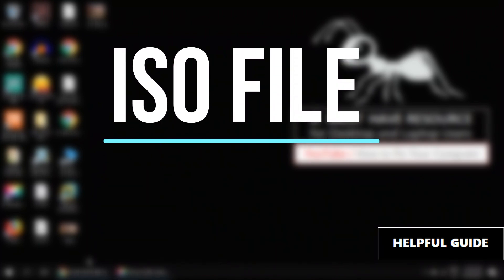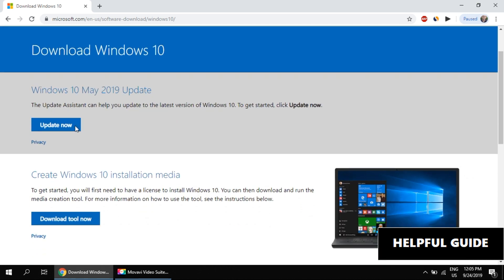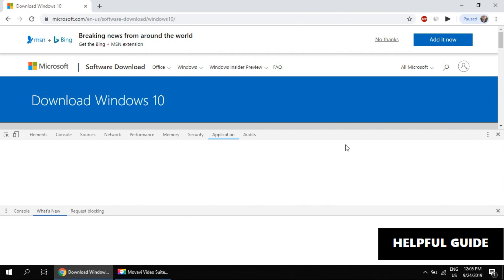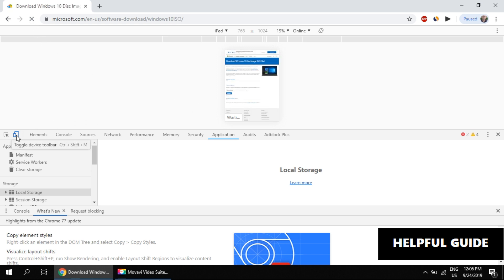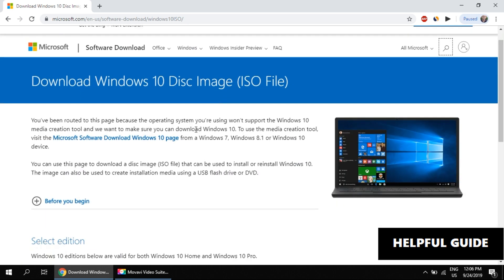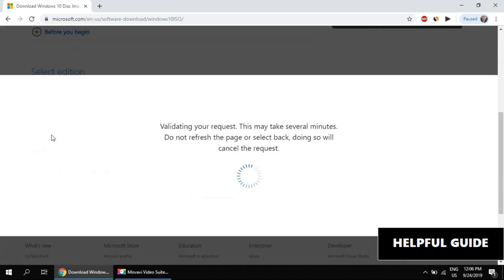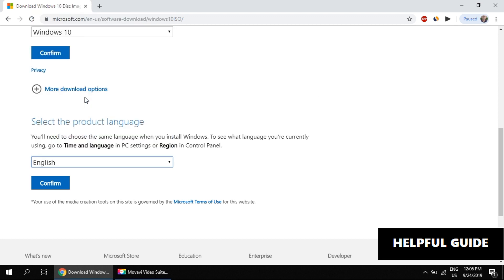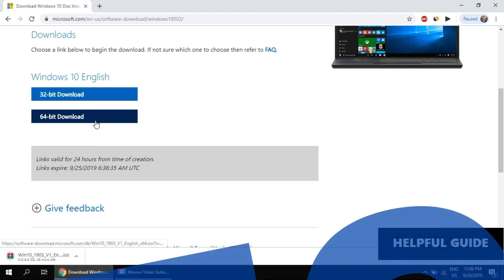How to Download Windows 10 ISO file from Microsoft Official Site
Microsoft Link to download Windows 10 ISO File (64 bit / 32 bit)

How to make Bootable USB using Windows 10 ISO File

Follow this guide carefully and do not miss any steps to get official iso file from microsoft website.

Use Chrome browser which allows inspecting elements and changing user agents easily using F12 Development mode.